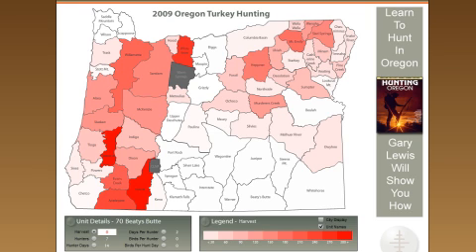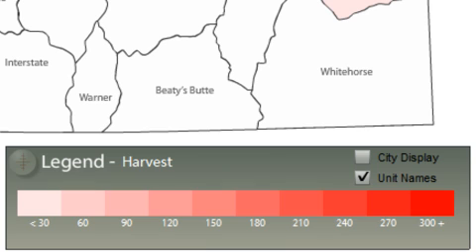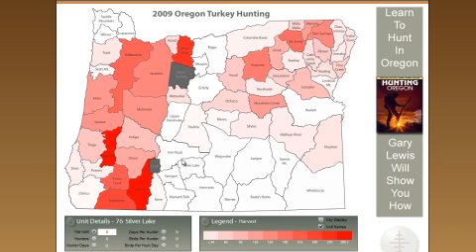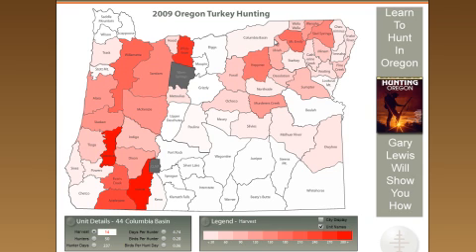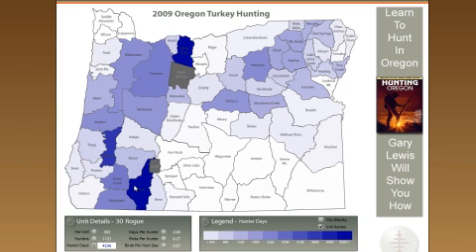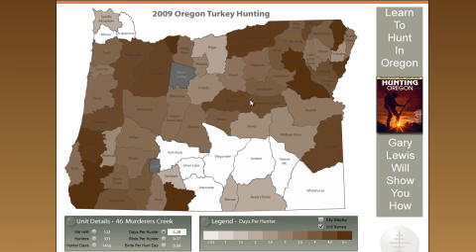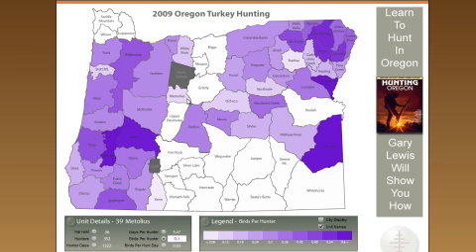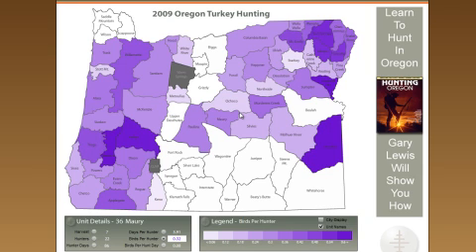Oregon 2009 Turkey Hunting Map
Learn The Science Of Where To Hunt Turkey In Oregon This Application Displays All The Data Gathered By Oregon Department Of Fish And Wildlife For The 2009 Turkey Hunting Season In An Interactive And Highly Visual Report.